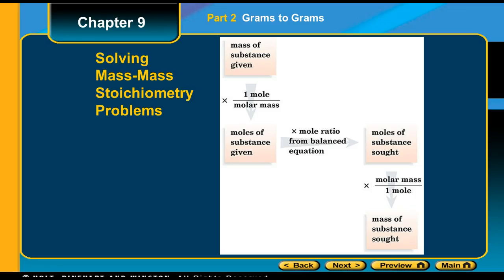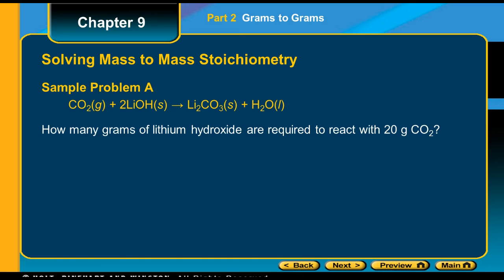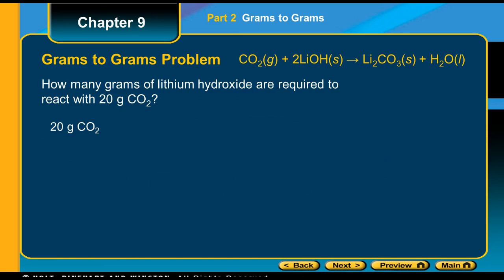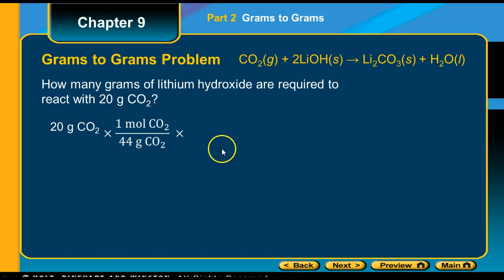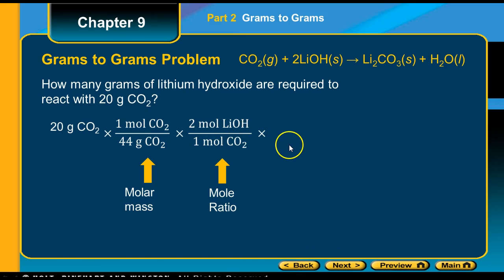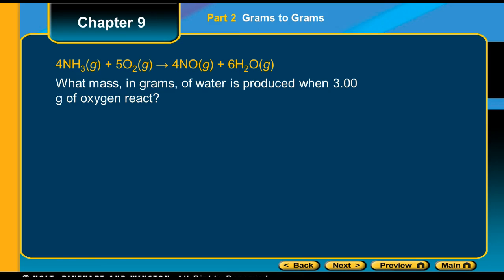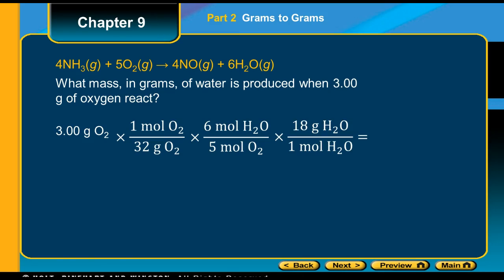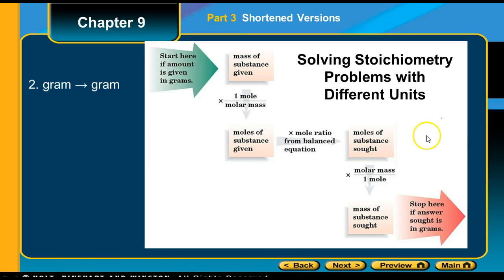Stoichiometry: Grams to Grams (pt 2)